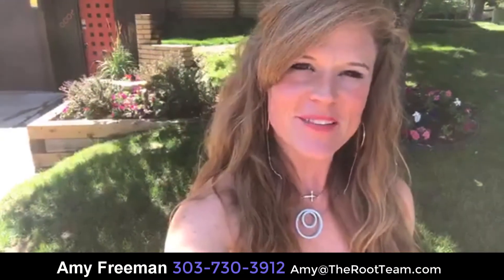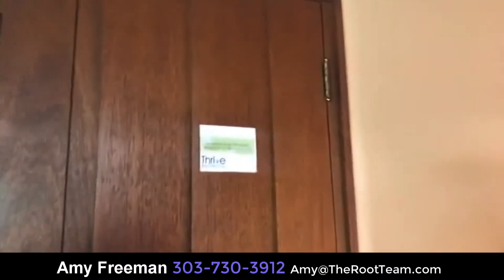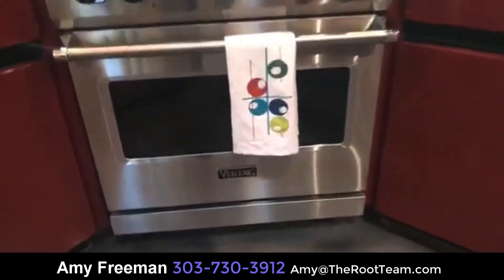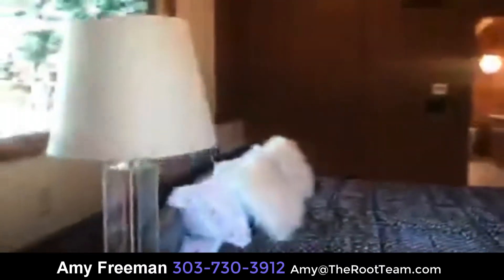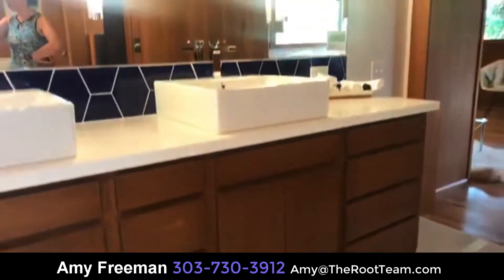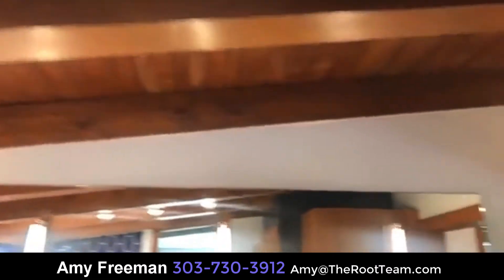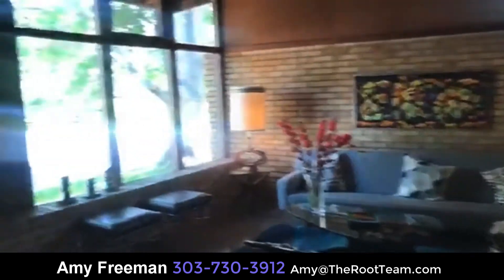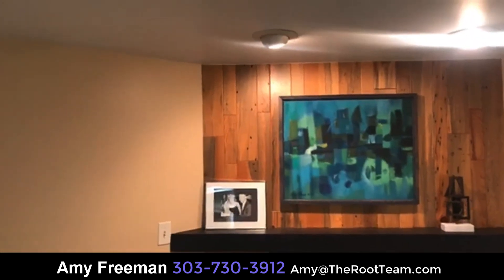Mid Mod Million Dollar Home Denver Metro Area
Denver Realtor Amy Freeman and one of her many Million Dollar Walkthroughs.